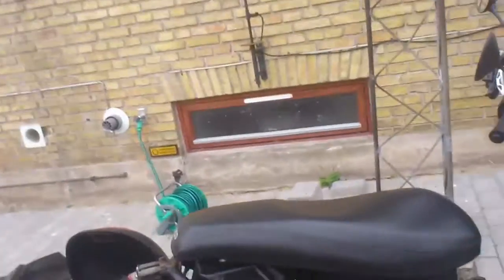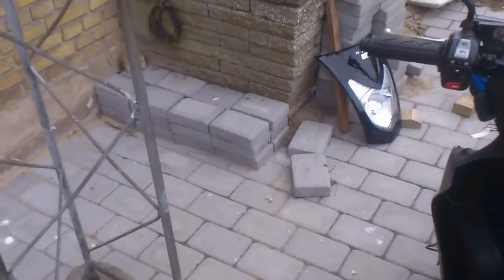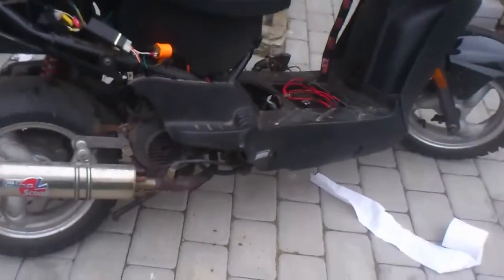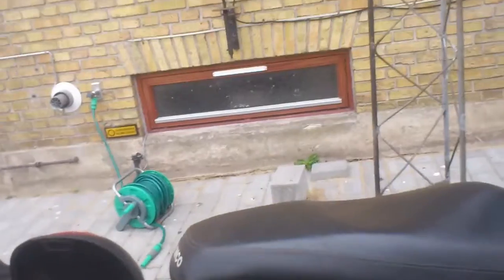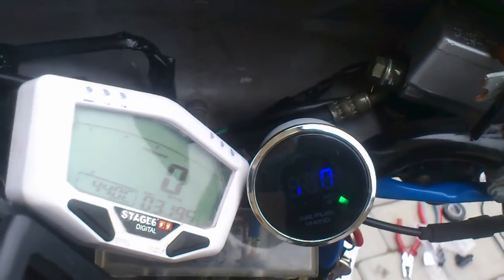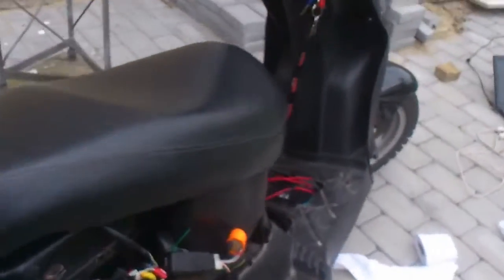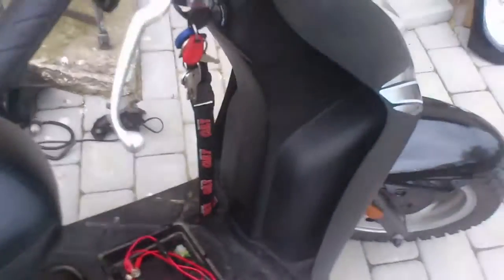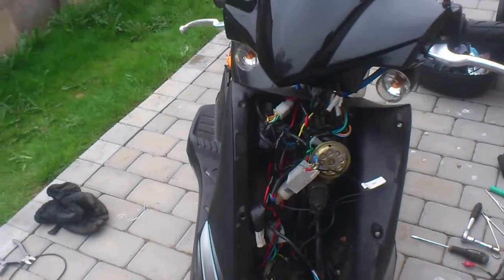The worlds lowest idle RPM on a GY6 engine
I just finished reinstalling the fuel injection from Ecotrons and it would hold the rpm stable at 800-1000 O.o